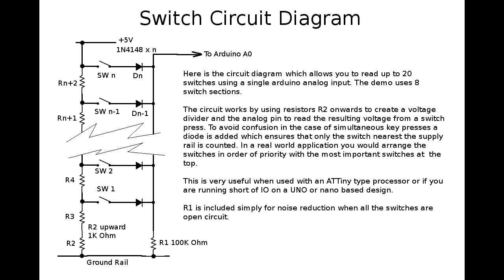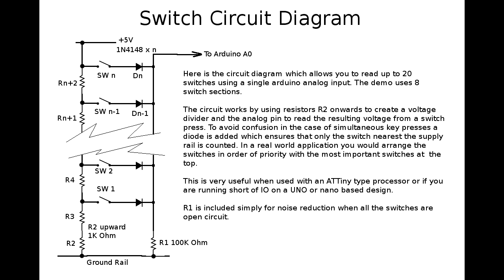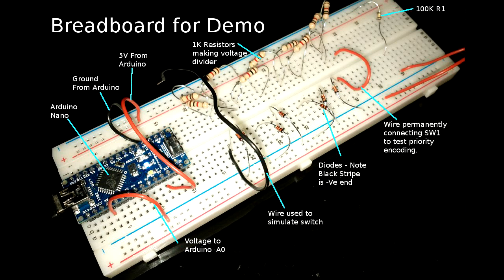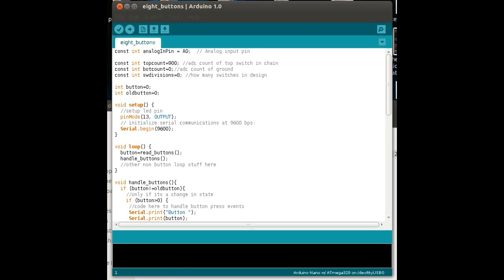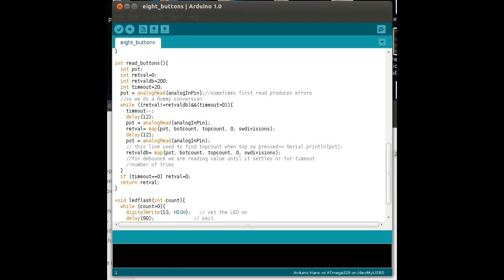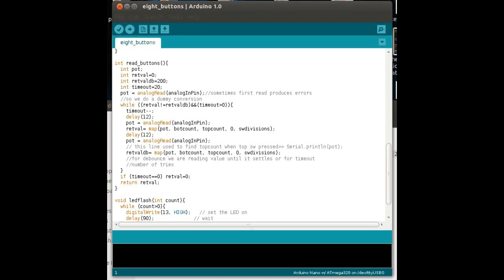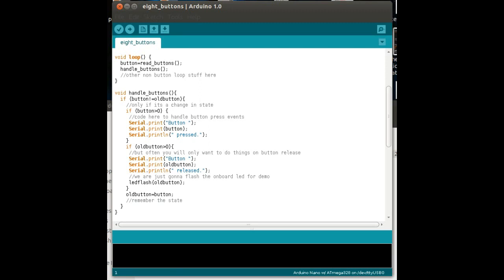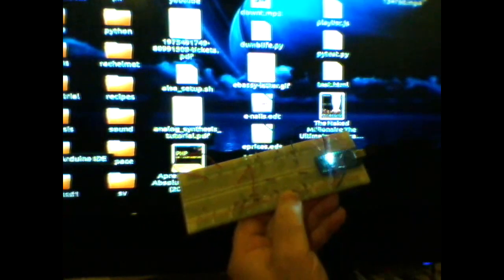Arduino Tutorial - How to read up to 20 switches on a single Arduino input - Even on an Attiny85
I had a project that had a lot of keys on it to be read and acted on but only an ATTiny85 to run the whole thing. Heres how I found I could connect a lot of keys to one input and read them without using a shift register.

under tutorials